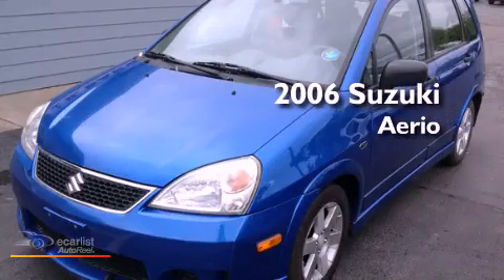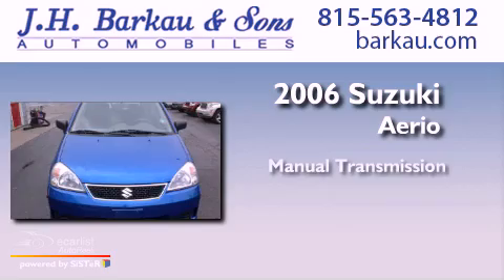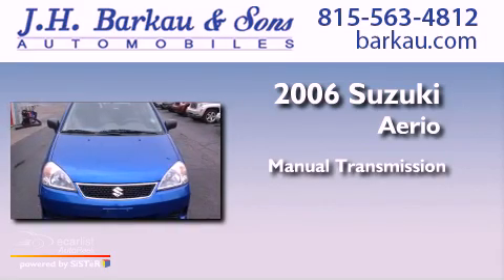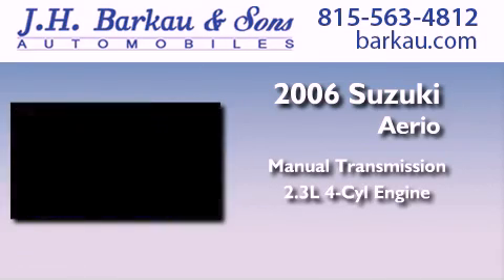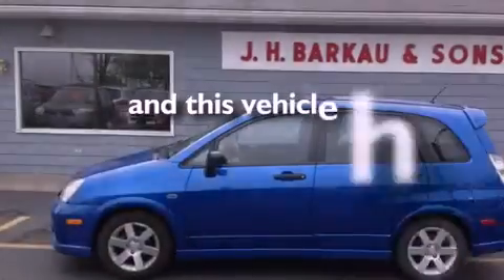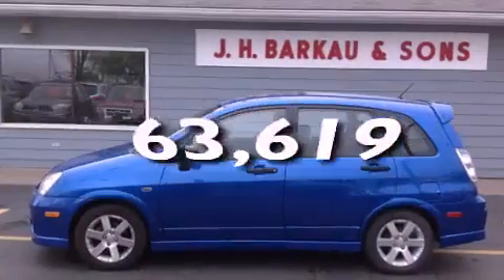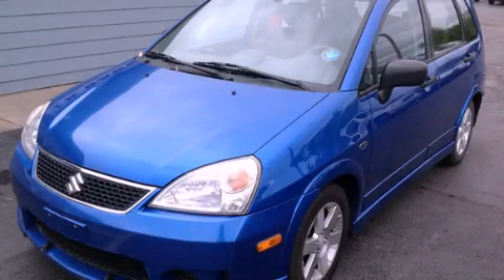2006 Suzuki Aerio Cedarville IL 61013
We are proud to present this 2006 Suzuki Aerio .

 Year : 2006
 Make : Suzuki
 Model : Aerio
 Engine : 2.3L DOHC 16-valve I4 engine
 Trans . : Manual
 Exterior : Blue
 Miles : 63,619
 Interior : Other

 200 N. Stephenson